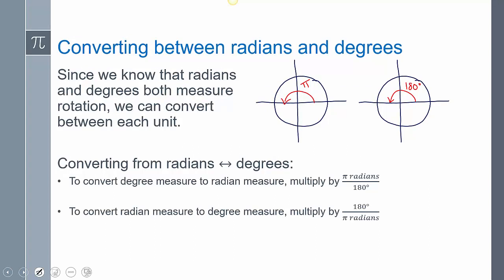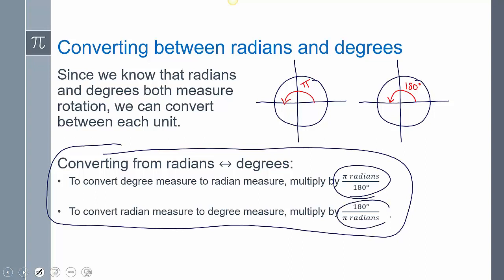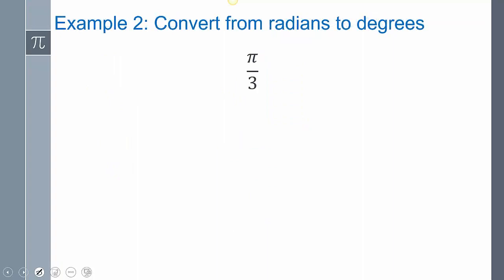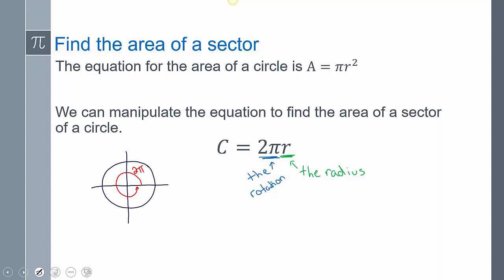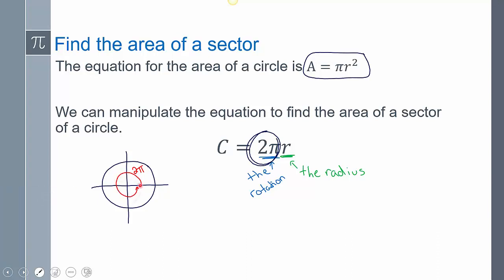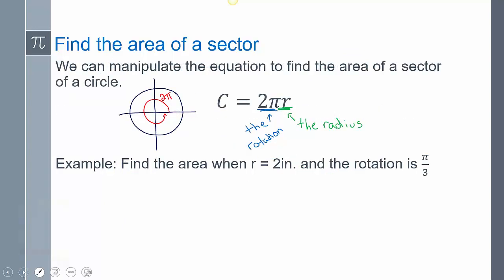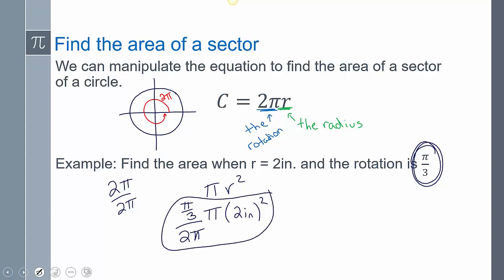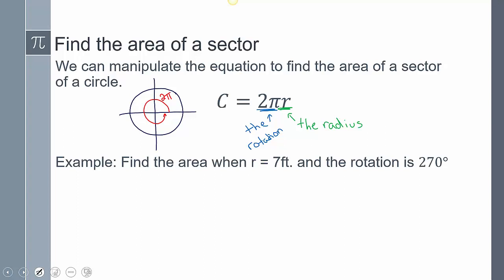Lesson 9-2 Intro to trig- converting between radians and degrees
In this lesson:
Convert between radians and degrees
find the area of a sector